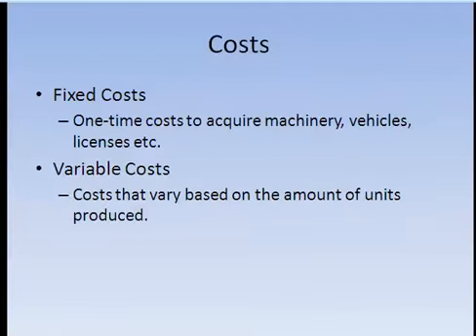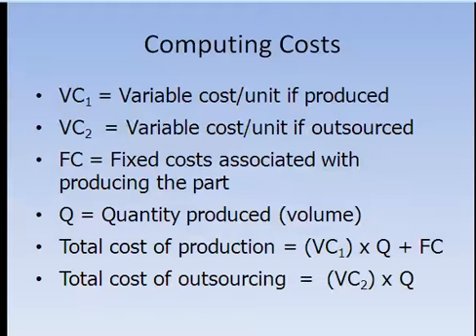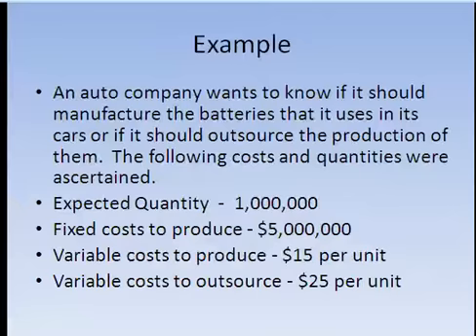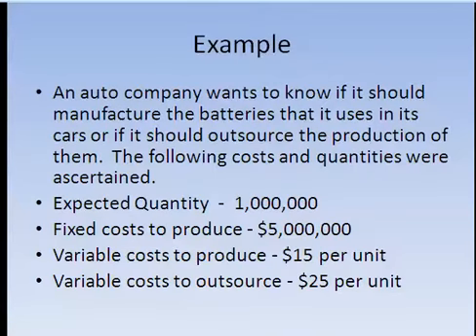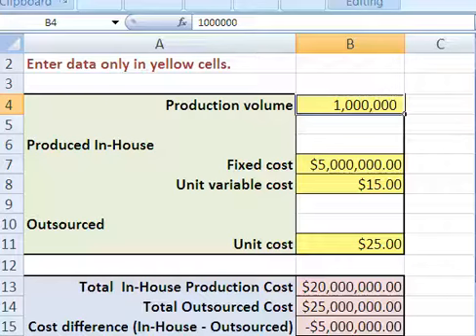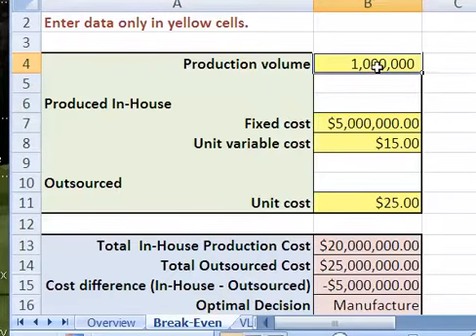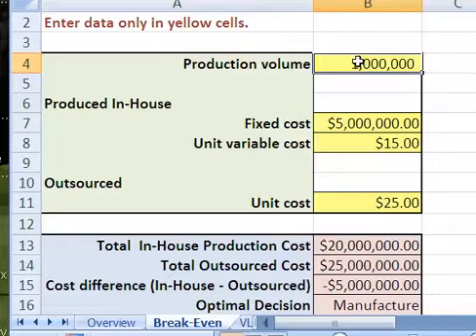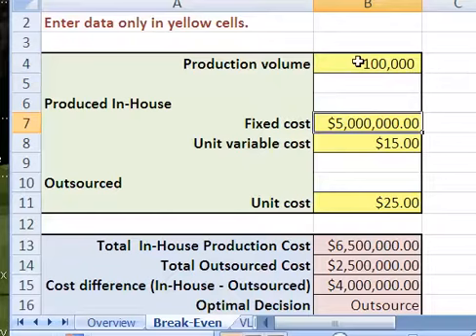11/17/2013 4:50:44 AM